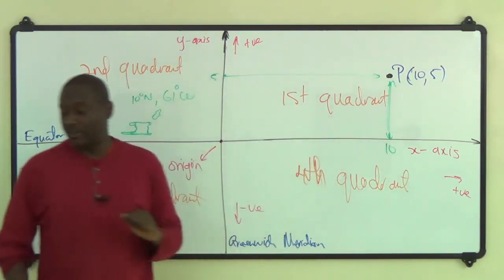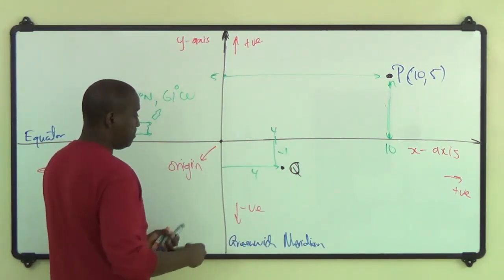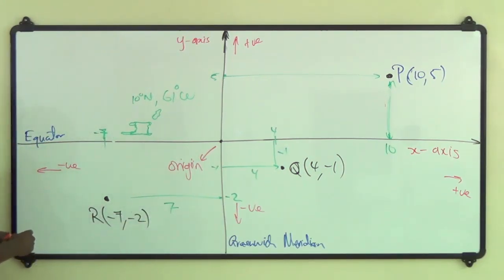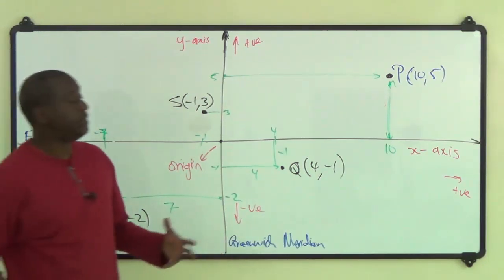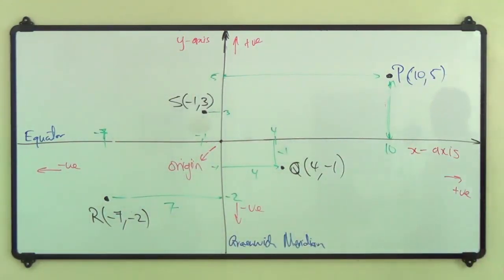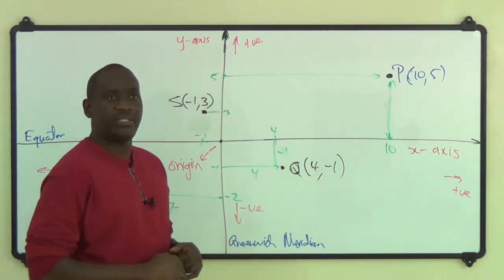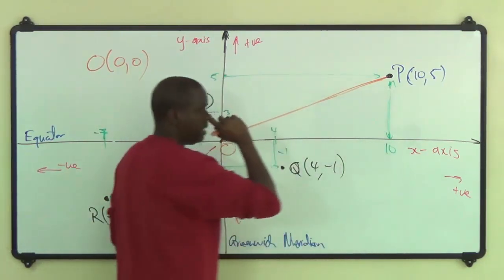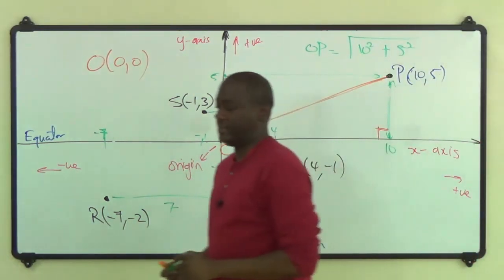Introduction to Coordinate Geometry II